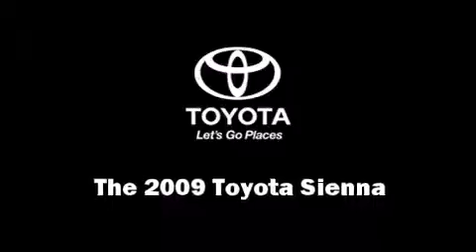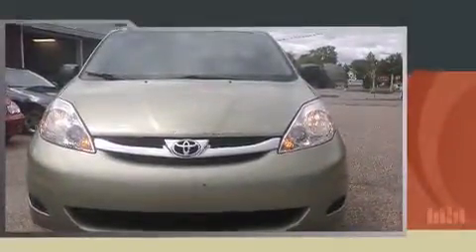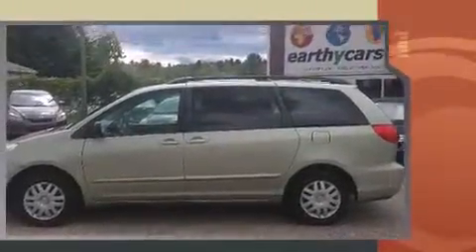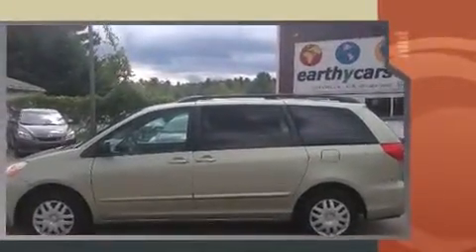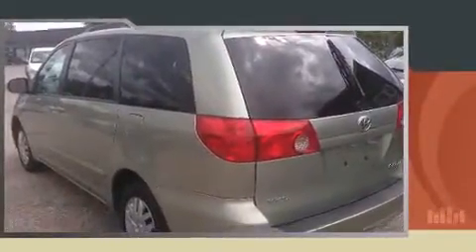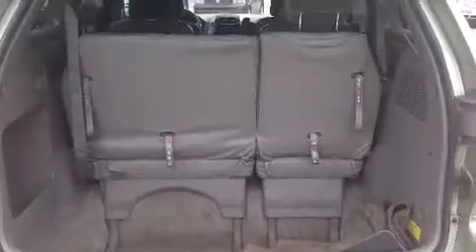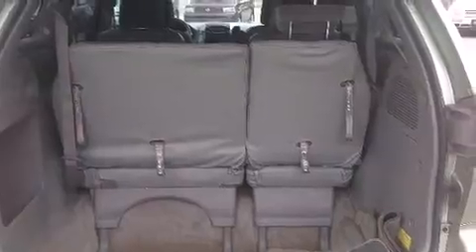2009 Toyota Sienna LE in Williston, VT 05495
Earthycars

Come test drive this 2009 Toyota Sienna. This 7 passenger van has not yet reached the 50,000 mile mark! It features a front-wheel-drive platform, an automatic transmission, and a 3.5 liter 6 cylinder engine. It distinguishes itself from the competition with features such as: delay-off headlights, a rear window wiper, front and rear air conditioning, telescoping steering wheel, an overhead console, a roof rack, and power windows. Storage solutions are integrated throughout the interior, demonstrating thoughtful attention to detail. Toyota ensures the safety and security of its passengers with equipment such as: dual front impact airbags with occupant sensing airbag, head curtain airbags, traction control, brake assist, a panic alarm, and 4 wheel disc brakes with ABS. Electronic stability control ensures solid grip atop the road surface, no matter how challenging the driving conditions. Our sales reps are knowledgeable and professional. They'll work with you to find the right vehicle at a price you can afford. We are here to help you.